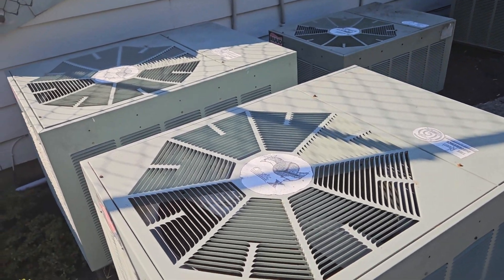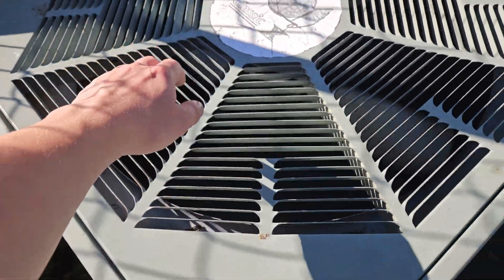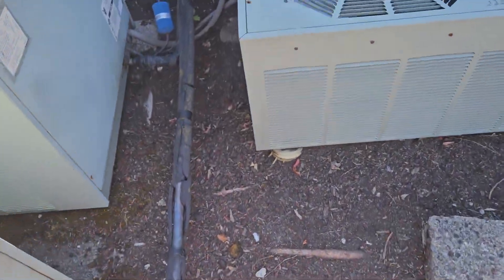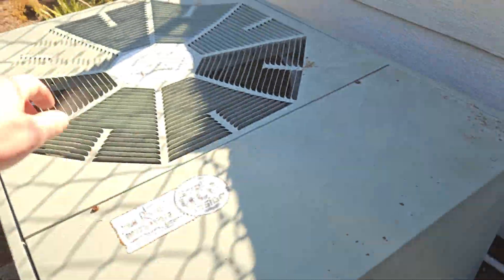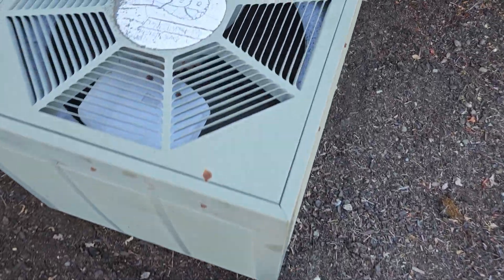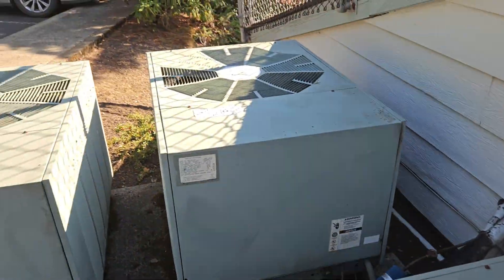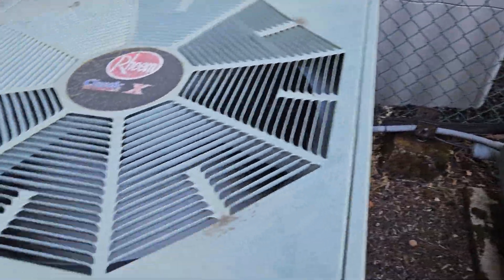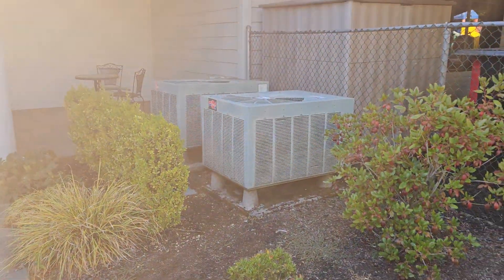Rheem Classic X & Ruud Achiever 10 Air Conditioners Running on a HOT day